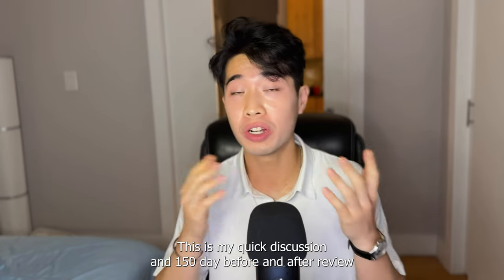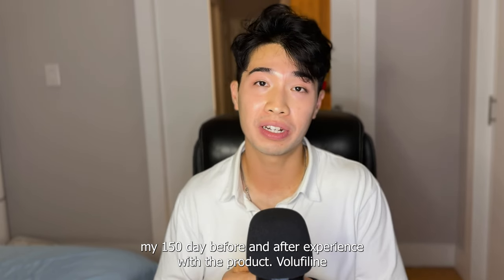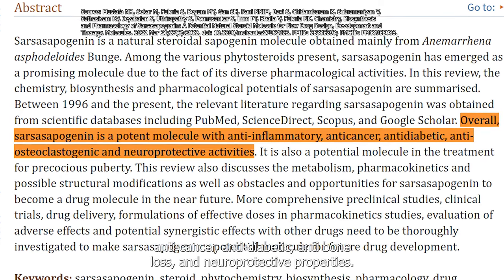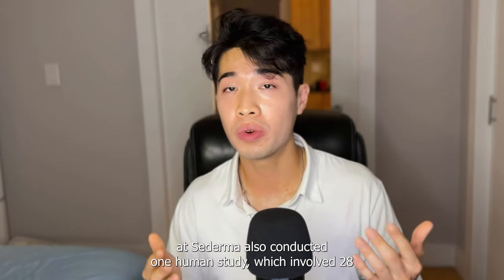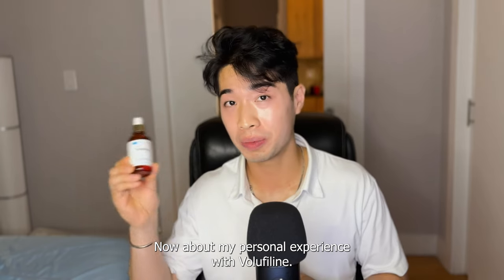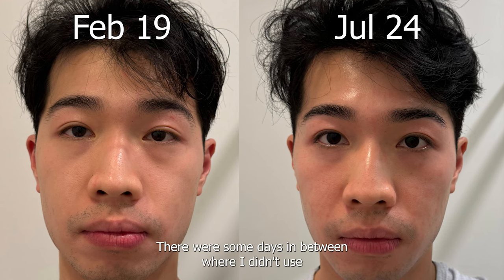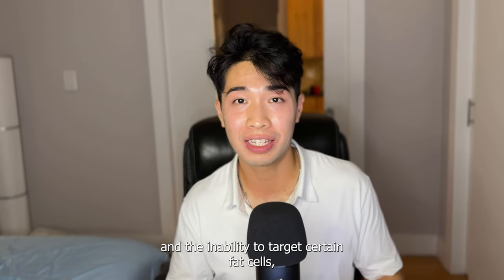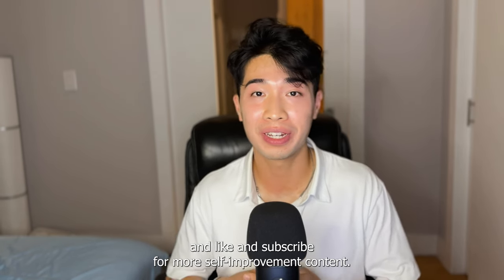I used Volufiline for 150 Days on my Dark Circles | Does it WORK?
My 150-day before & after review of Volufiline. In this video, I discuss the usage of Volufiline (sarsasapogenin) to combat under-eye bags and dark circles, with a review of the scientific literature and experiments by the manufacturer, Sederma. Finally, I share with you my 150-day before and after progress photos after using Volufiline. If you struggle with dark circles and are considering Volufiline, this detailed and honest review is a must-watch!

⏲️ Timestamps ⏲️
00:00 - Intro
00:36 - What is Volufiline?
01:11 - Sederma studies on Volufiline
02:24 - 150-Day Before & After
03:13 - Conclusion

Products mentioned in the video:

Men's self-improvement: from fitness and style to finance and health
My channel is dedicated to delivering comprehensive content on men's fitness, stylish wardrobe tips, savvy financial advice, and overall health and wellness strategies. Each video is crafted to guide you through your self-improvement journey, offering practical life advice, motivational insights, and actionable steps. Whether you're looking to enhance your physical fitness, elevate your fashion sense, manage your finances more effectively, or seek general life wisdom, this channel here is your go-to resource. Let's embark on this journey together, shaping a better, more fulfilled version of ourselves.